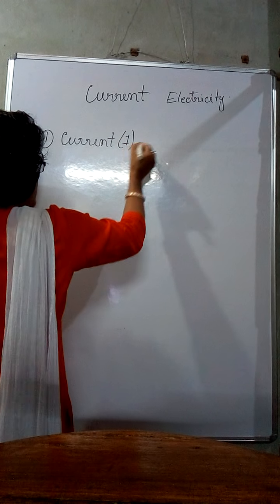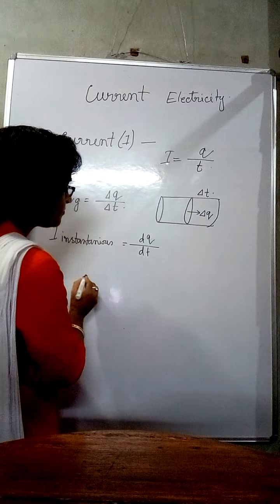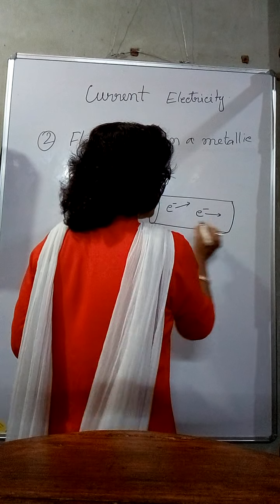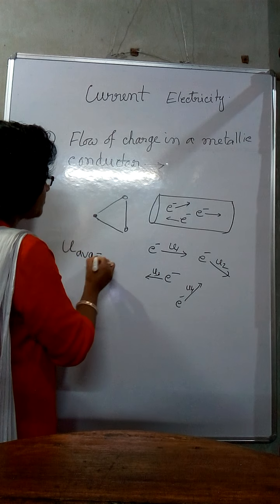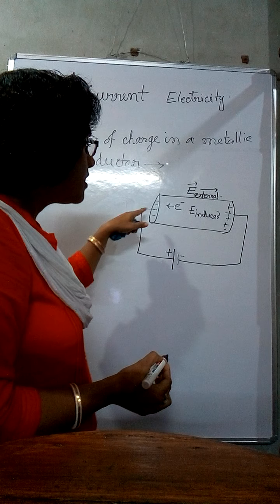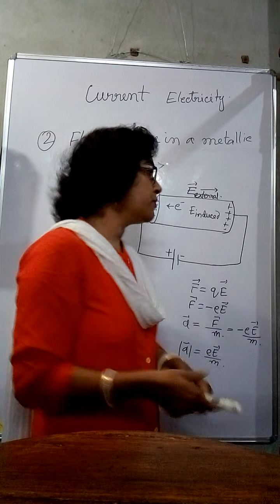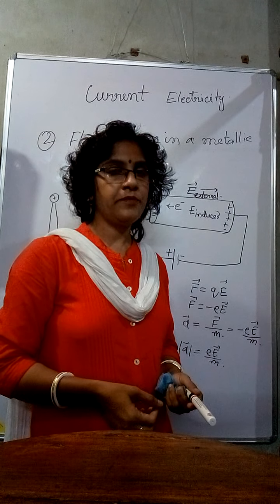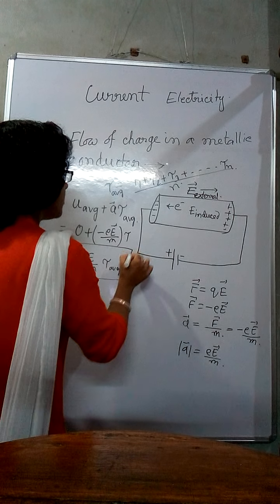Current Electricity Class-XII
Electric current , Drift Velocity and Relaxation  time.